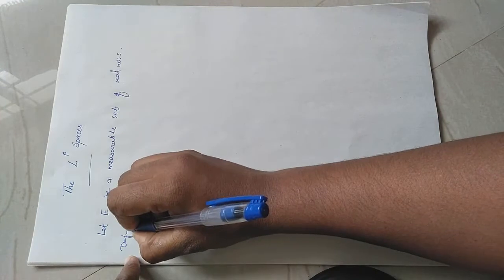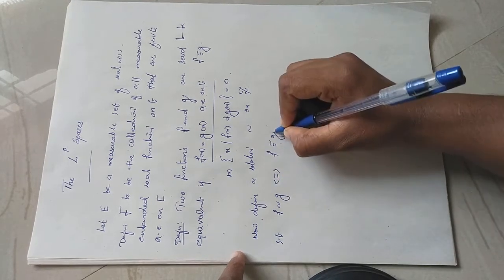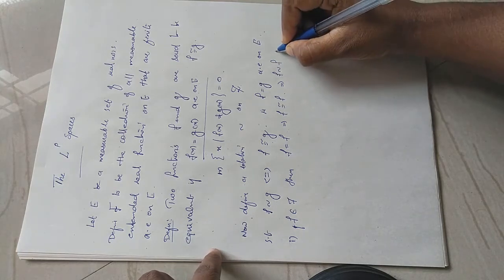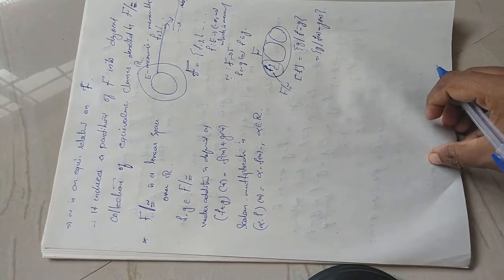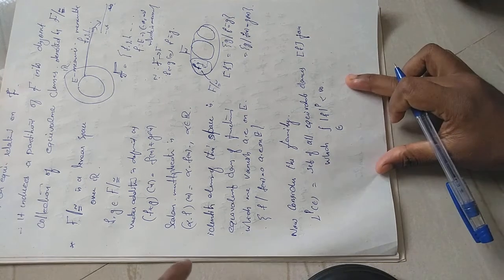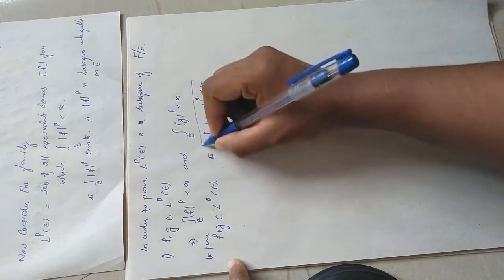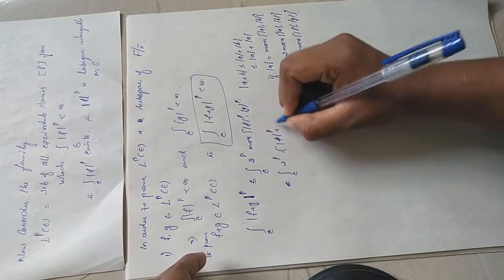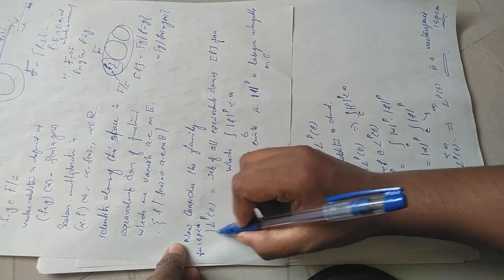Real Analysis II-Lp spaces